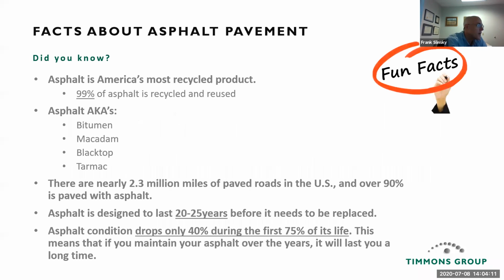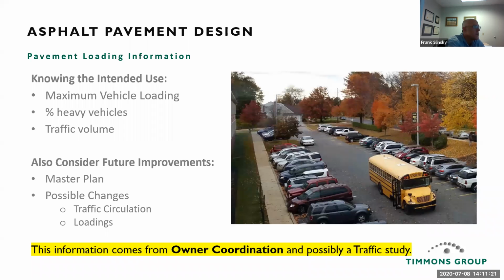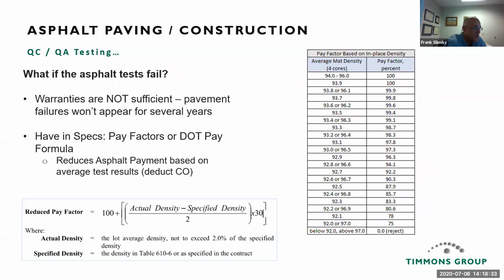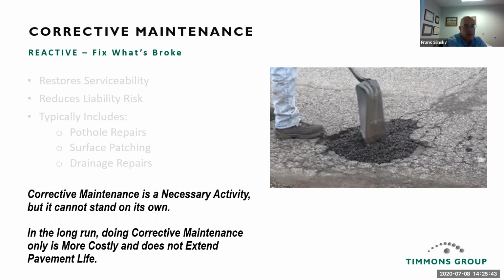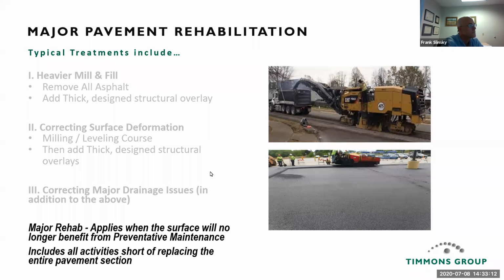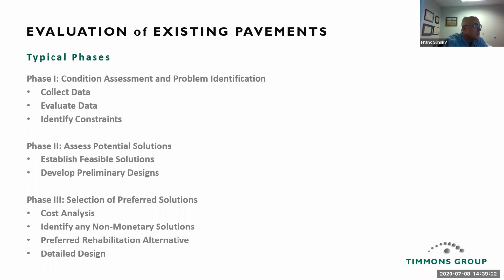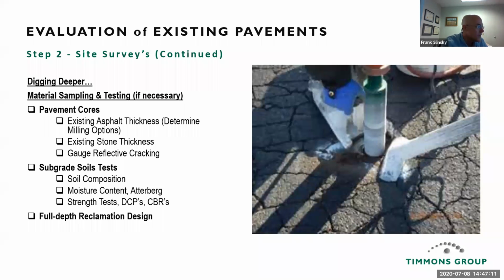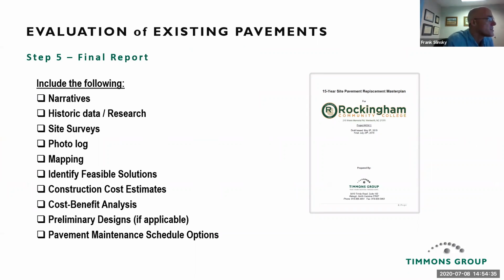Getting Control of Your Site:A Discussion on Pavement Maintenance, Repairs and Planning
Asphalt Pavements don’t last forever; they need to be maintained. With the right methods and proper planning, the cost of asphalt pavement maintenance is reduced, and the service life of pavements is extended. This discussion will cover how public and private facility managers and property owners can get ahead of asphalt pavement failures, and for relatively little cost, protect their investment by utilizing a professional pavement evaluation and planning document.